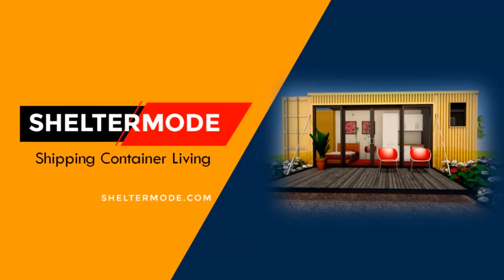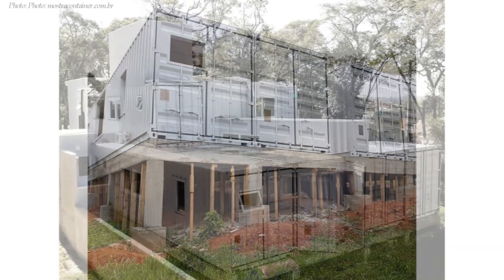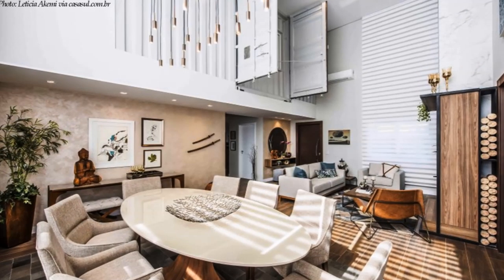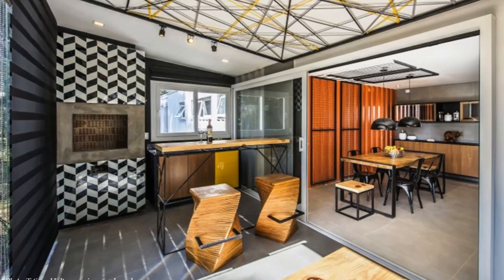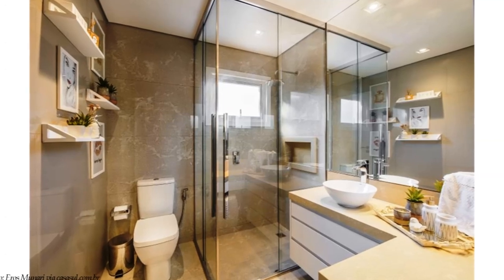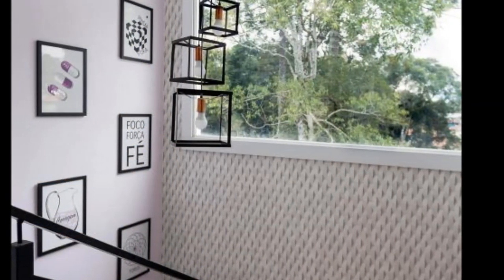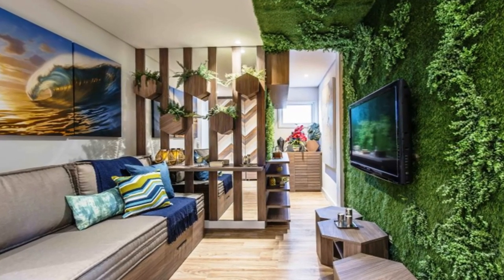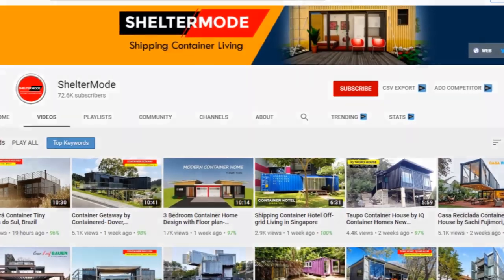Mostra Container: Sustainable House in Curitiba (PR) Brazil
Mostra Container House in Curitiba (PR), Brazil. In this video, we bring you Mostra Container  house in Curitiba, Brazil. Built with the use of seven containers and steel frame structure, under the architectural design of Claudia Novak and Daniela Cerbatto, Mostra Container house was brought to life by Eco Home Construction Company. It is built using 7 shipping containers to create about 375m2 of habitable space distributed over two floors. The containers sit on a concrete piers topped off by a concrete beam all round. This allows to elevate the containers off the ground away moisture. The ground floor has four forty-foot containers that accommodate the rooms of the three family suites and a small TV room. Three containers stacked on the first level and sheared horizontally to cantilever over the ground floor, to accommodate an intimate family room, library, playroom that is also a multipurpose room, bathroom and studio for the filmmaker.

Project Summary.
Architects: Claudia Novak and Daniela Cerbatto
Location: Curitiba, Brazil
Number of Shipping Containers used: 7
Habitable Space: 375m2
Completion Date: 2018
Photo Credits: Tatiana Hultmann; Leticia Akemi; Eros Munari; Gustavo Queiroz